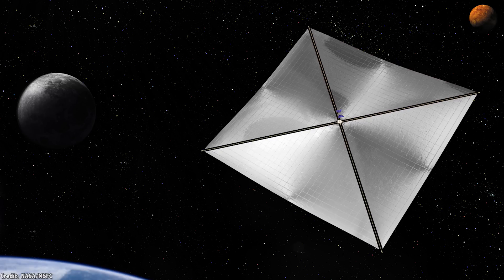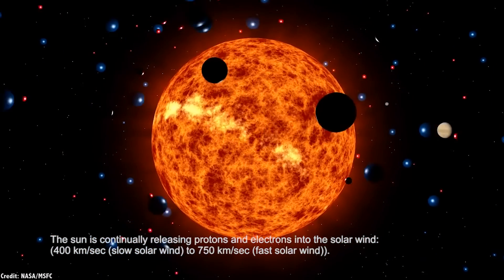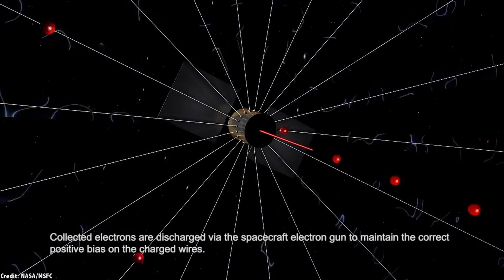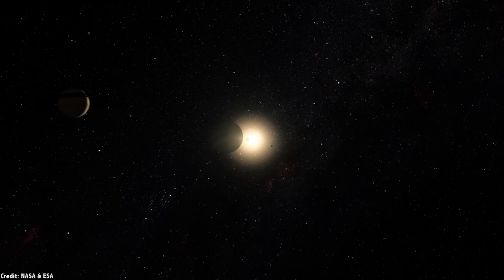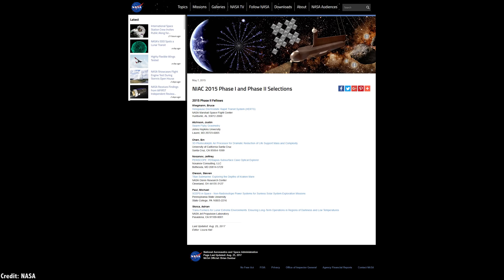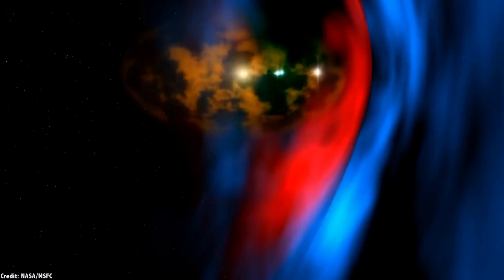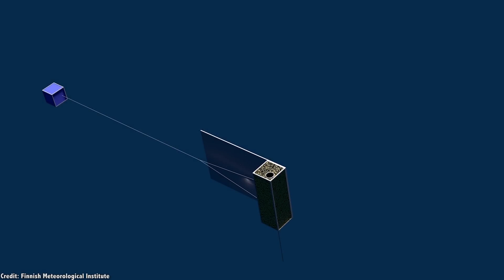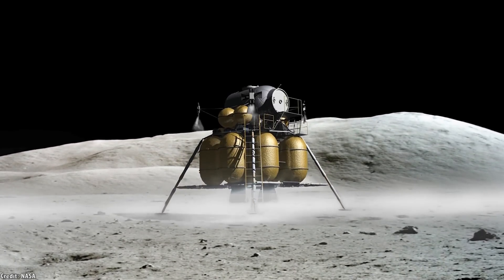What is an Electric Sail? Another Exotic Way to Explore the Solar System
We’re all familiar with the idea of solar sails to explore the Solar System, using the light pressure from the Sun. But there’s another propulsion system that could harness the power of the Sun, electric sails, and it’s a pretty exciting idea.

A few weeks ago, I tackled a question someone had about my favorite exotic propulsion systems, and I rattled off a few ideas that I find exciting: solar sails, nuclear rockets, ion engines, etc. But there’s another propulsion system that keeps coming up, and I totally forgot to mention, but it’s one of the best ideas I’ve heard in awhile: electric sails.

As you probably know, a solar sail works by harnessing the photons of light streaming from the Sun. Although photons are massless, they do have momentum, and can transfer it when they bounce off a reflective surface.

In addition to light, the Sun is also blowing off a steady stream of charged particles - the solar wind. A team of engineers from Finland, led by Dr. Pekka Janhunen, has proposed building an electric sail that will use these particles to carry spacecraft out into the Solar System.